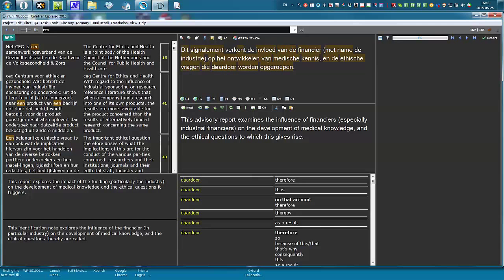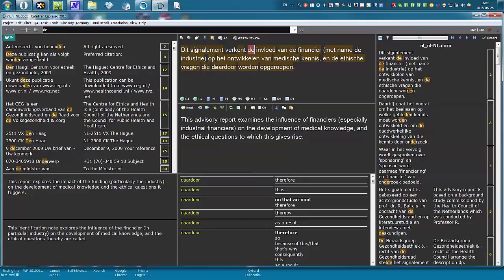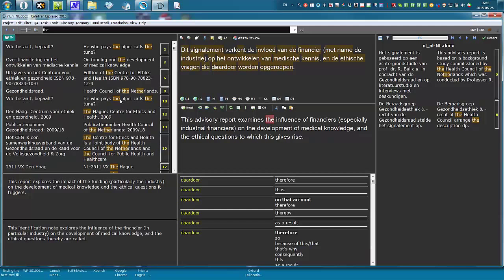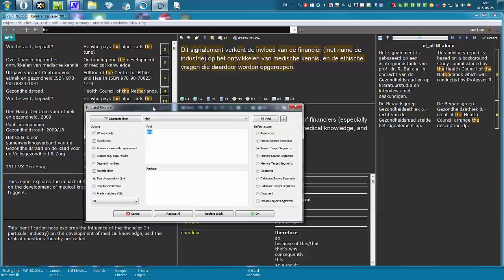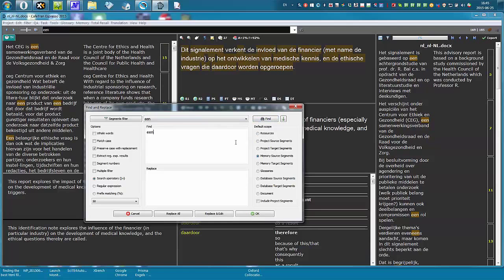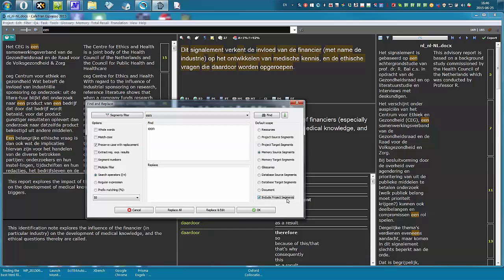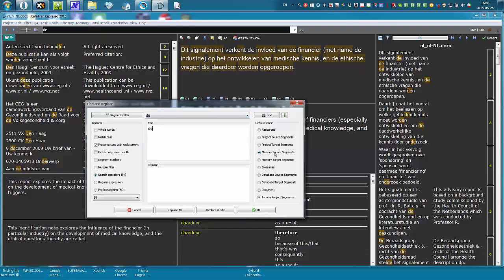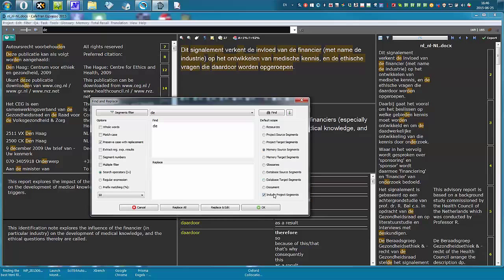Using CafeTran’s Power Concordance feature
CafeTran boasts what is probably THE most powerful concordance search and find & replace facility in any CAT tool. Have a look! As far as I know, CafeTran is the only CAT tool clever enough to allow you to run a F&R across both your attached TMs and the documents in your current project, which can be very handy if you all of a sudden decide that you want to change a specific term or phrase in your project, but also in your TM.

Also, CafeTran's Power Concordance dialogue allows you to find stuff literally anywhere: in the documents you are translating, in your TM (either those for segments or for terms), in your tab-delimited text glossary, online (via CTs built-in web search feature) or in external databases (e.g. "Total Recall" dbs, SQLite dbs, etc.).

Please note that the project is just a quick one I made to use as an example, which is why the Dutch and English in the Grid or translation memory might not be in the right place or even be a correct translation. It's just a quick align job of something I found on Linguee.com for your viewing pleasure and edification.